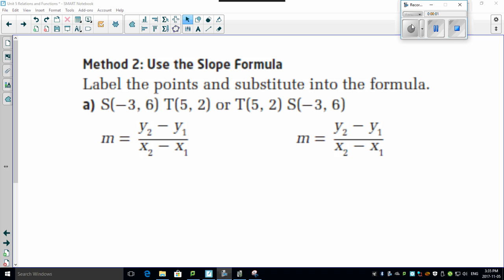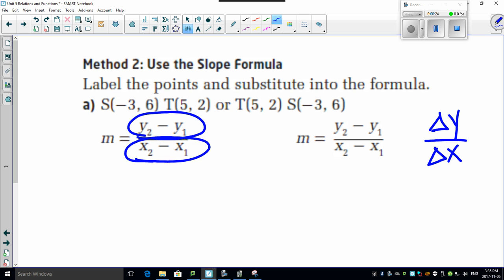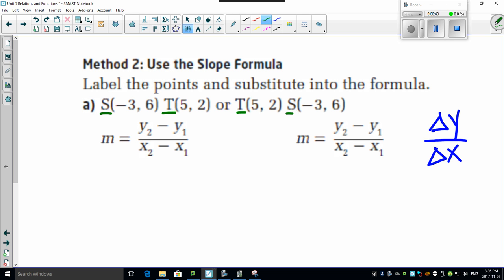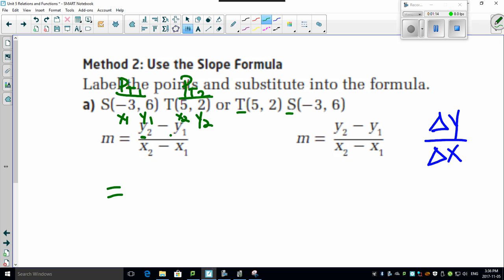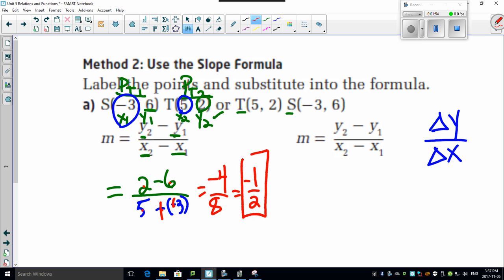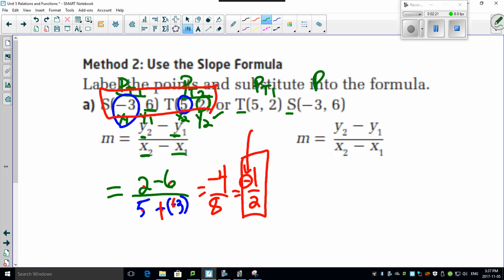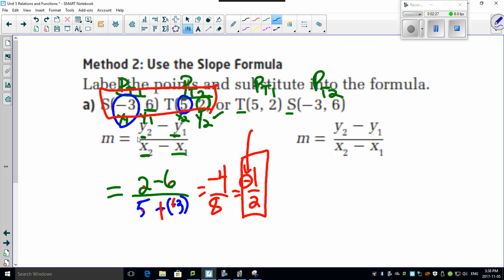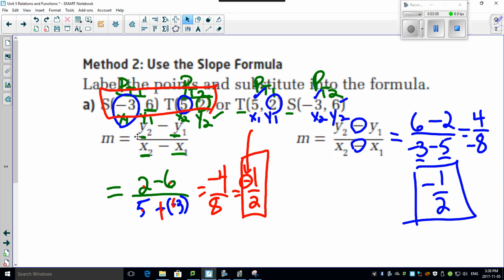5 6 4 Slope from Two Points